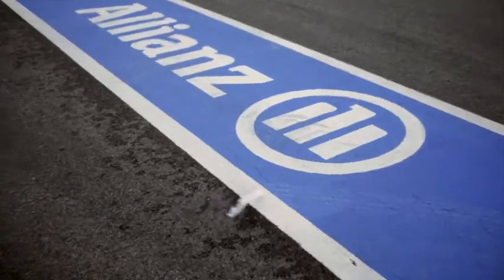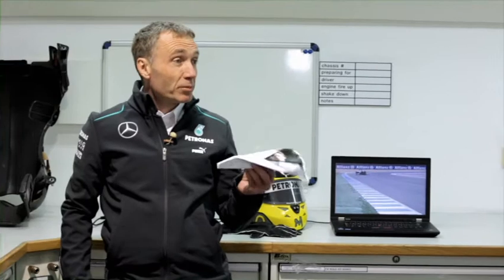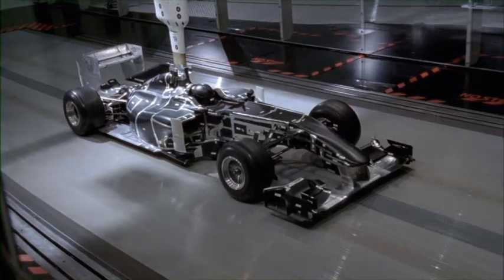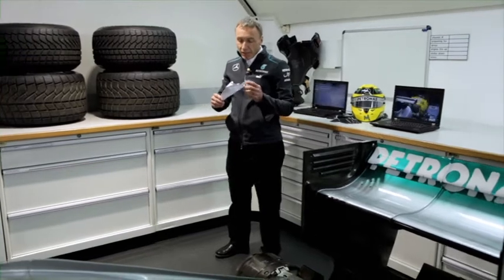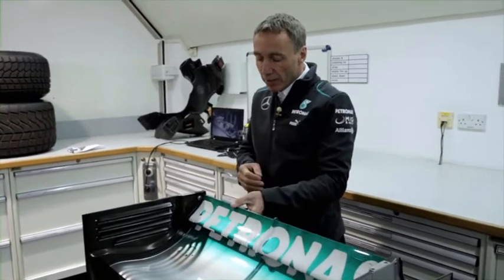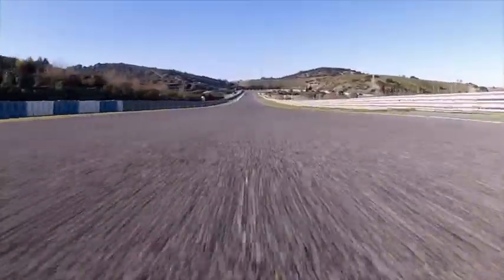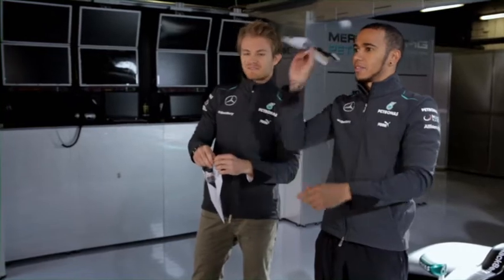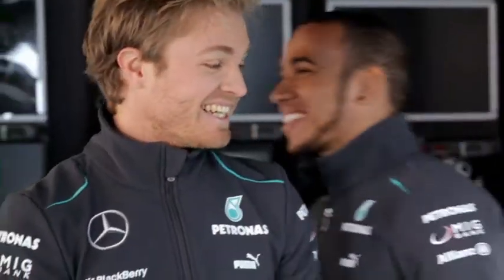Grand Prix Insights - Aerodynamics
Grand Prix Insights - Only flying is more fun

Two drivers, two paper planes. Nico Rosberg and Lewis Hamilton are designing, folding, testing. Which one of the MERCEDES AMG PETRONAS F1 drivers has a better knowledge of aerodynamics? Who's maybe using DRS?

The answers are given in the 5th episode of Grand Prix Insights.